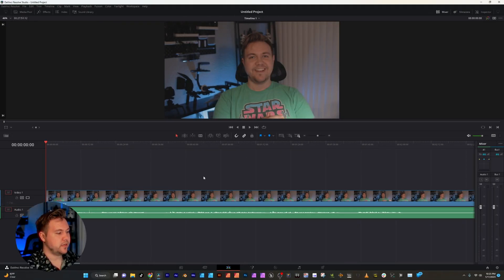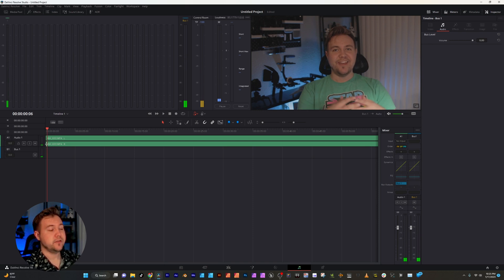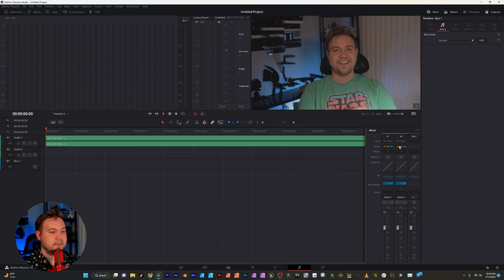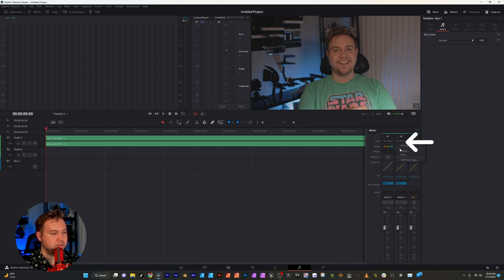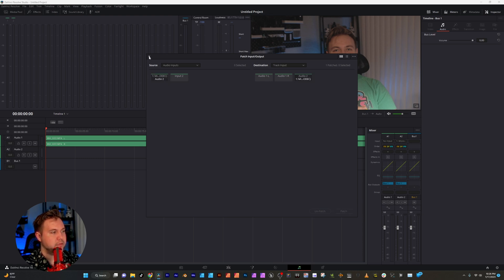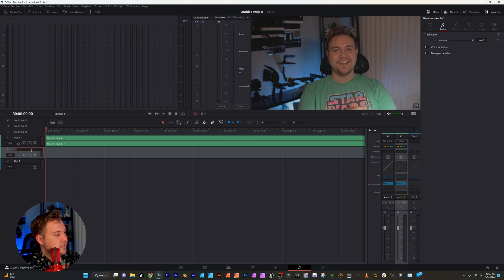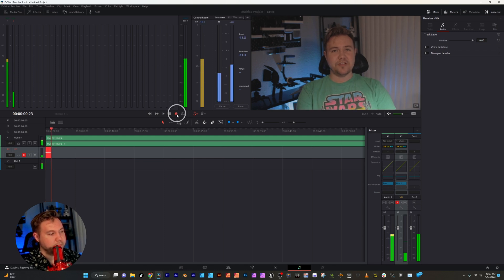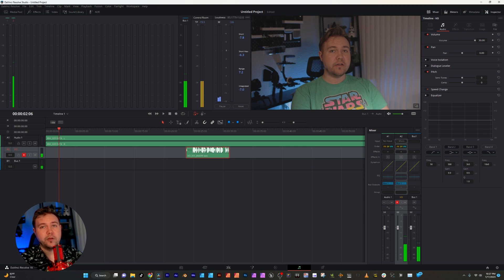How To Voice Over in DaVinci Resolve in 2min.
Need to voice over your next YouTube video? Maybe you're working on an indie project and want to record VO directly into the edit? I'll show you exactly how to do that quickly inside Davinci Resolve.

Alright, let's dive into the world of DIY voiceovers right inside DaVinci Resolve. Now, there are various scenarios where you might find yourself in need of a voiceover – maybe you forgot to hit record, you're working on an indie project without a budget for professional voice actors, or perhaps you're just whipping up a YouTube video. No worries, I've got you covered on how to seamlessly record your voiceovers within DaVinci Resolve.

So, step into the Fairlight tab, indicated by this music icon down here. Once you're in, you'll see your video playing smoothly. Now, let's add a track for our voiceover. Simple right-click action – hit "Add Track." I'll go with a mono track for now.

Now, connecting your microphone. I'm using a straightforward USB microphone, but any microphone will suffice – yes, even the one built into your computer (though quality might vary). Head over to the Audio Track under the Mixer tab. Click where it says "No Input," select your input source – in my case, the USB microphone. Click "Patch."

Now, let's name our track for clarity. Double-click, and I'll call it "Voice Over" or just "VO."

Here comes the fun part. Hit "R" to arm it for recording. You'll see those audio levels bouncing as you speak. When you're ready to lay down your silky tones, hit "Record." Watch as it captures your audio while playing through the video. Once done, hit "Stop."

Voila! You've just created an independent audio file. Move it around, place it wherever you want, tweak it to perfection – it's all in your hands. That's the quick and easy guide to nailing voiceovers right here in DaVinci Resolve. Happy recording! 🎙️✨